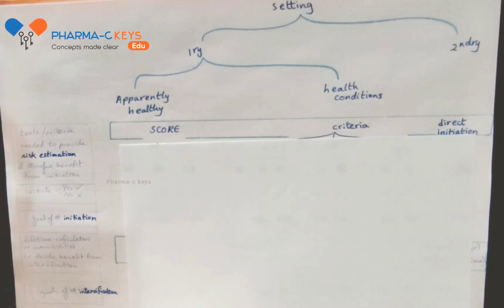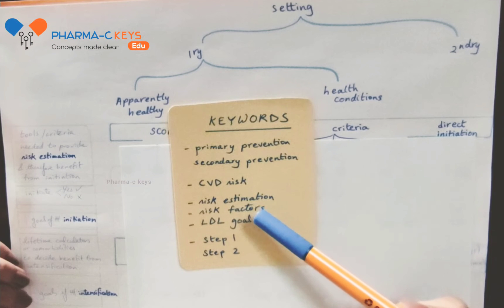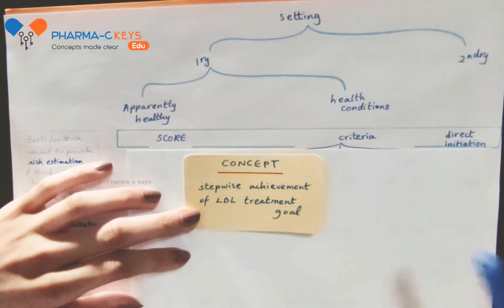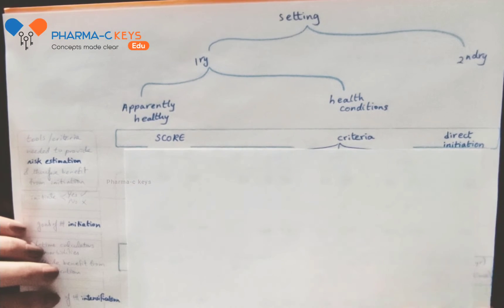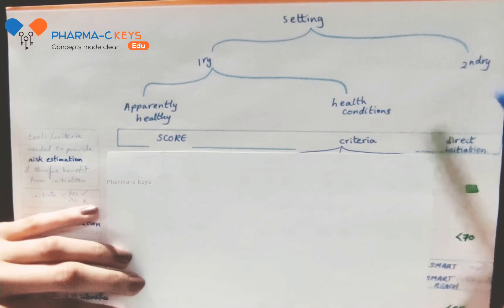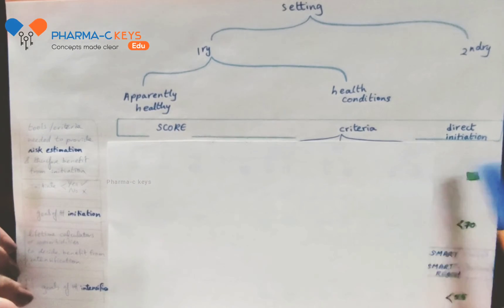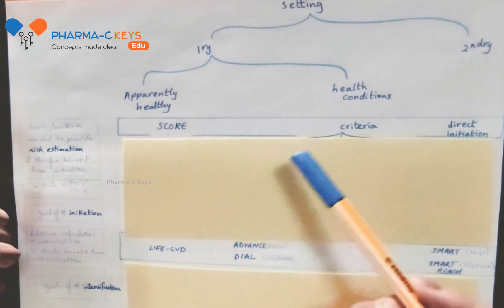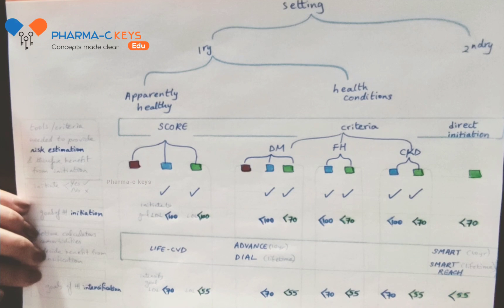13) Dyslipidemia management in the primary and secondary prevention of CVD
Salam alaikum (peace be upon you) and welcome to Pharma-C Keys ✨✨✨

in the next few videos, you will find this very clear as we promise you in Pharma-C Keys 'concepts made clear' 💪💪💪

اهلا بكم في فارماسي كيز✨✨✨

تفضلوا بزياره المنصات السابقه على:

فيس بوك
تلجرام
لينكد ان
و الملف الخاص بالمحاضر: صيدلي اكلينيكي نورا صبري علي لينكد ان

لمعرفه الخدمات اللي نقدمها بخصوص تدريب الصيادله حيث نحقق لكم توضيح المفاهيم الاساسيه لتحقيق اعلي مستوي من الفهم و بالتالي الدقه في التعامل مع